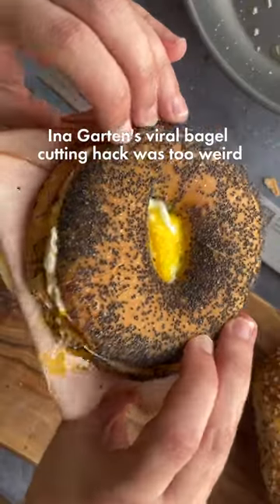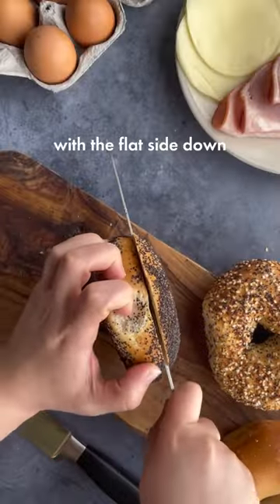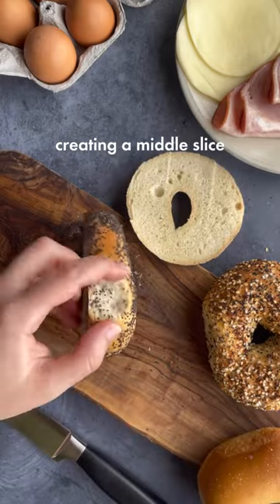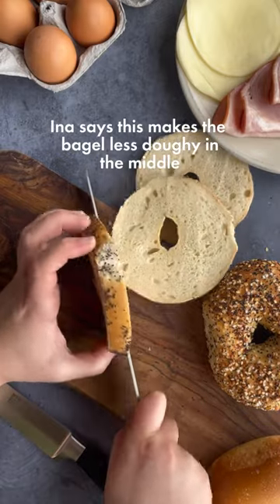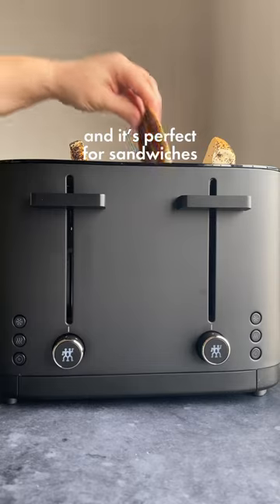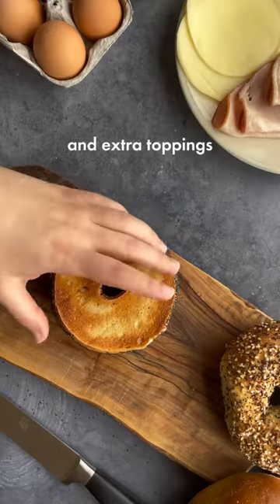Cutting bagels into thirds is the latest food trend by Ina Garten, so we had to put it to the test.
What’s the most unique way you’ve ever seen a bagel cut?